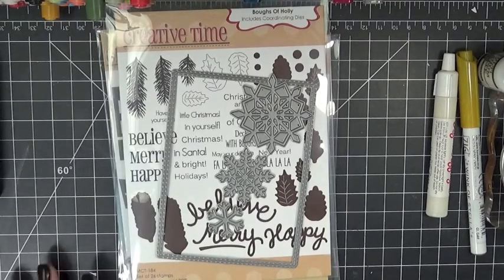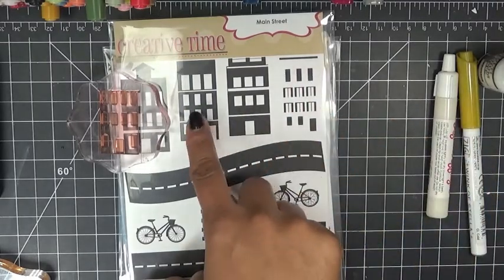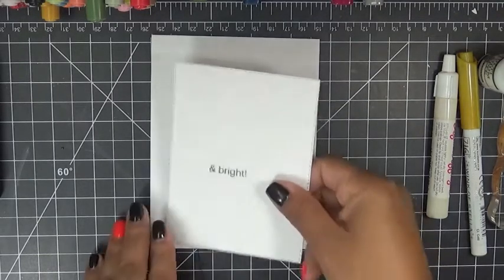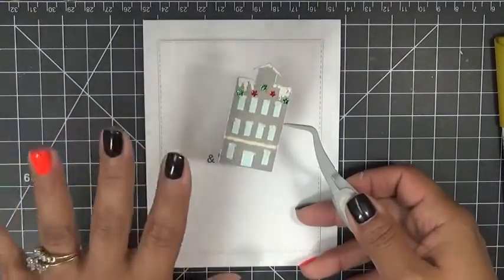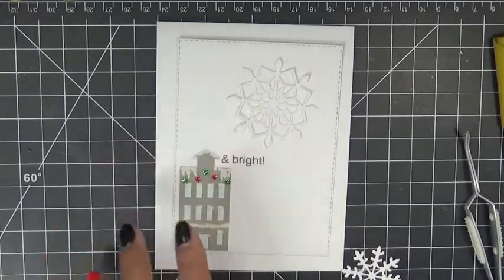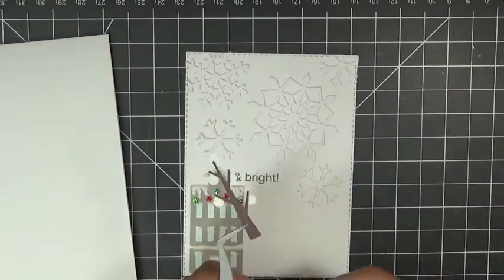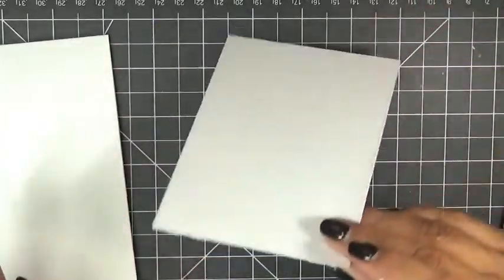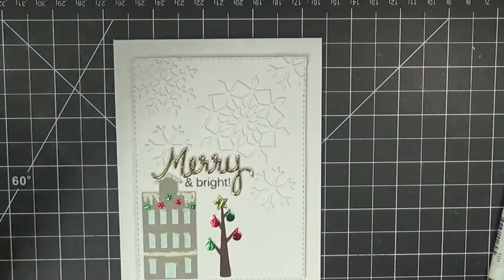MCT Favorite Stamp of the Month Nov 4 2014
Good morning & welcome to another "My Favorite Stamp/Die of the Month!" Today my team & I are featuring "Main Street". This set will be on sale the entire month of November!